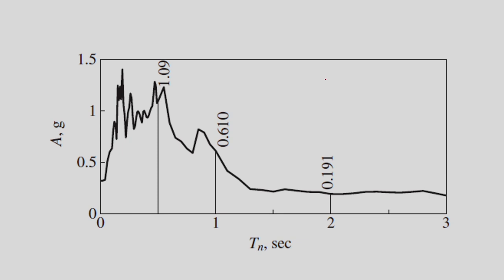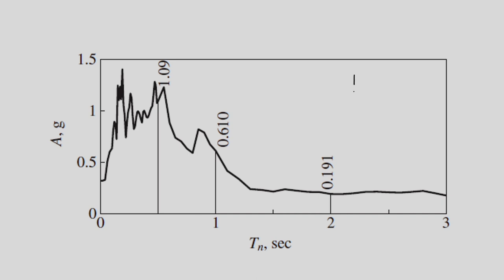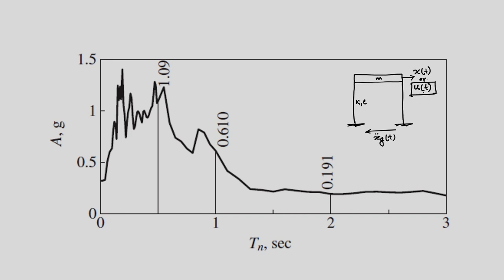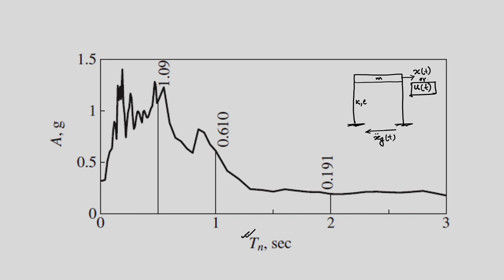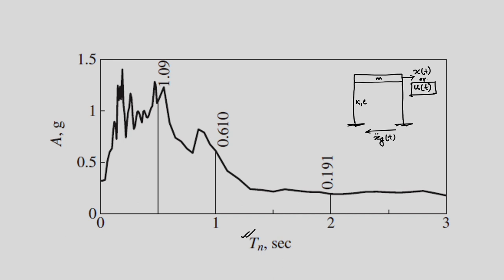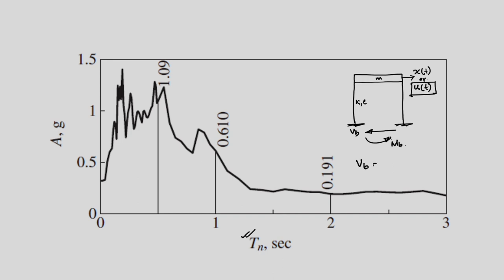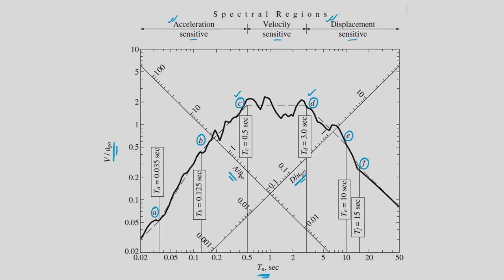Lec 22: MATLAB Code Generation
Structural Vibration